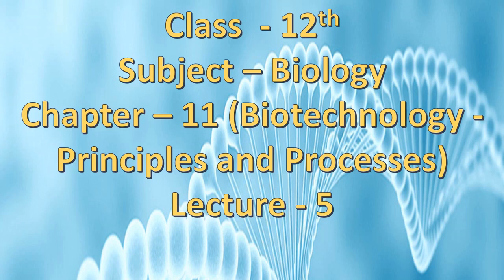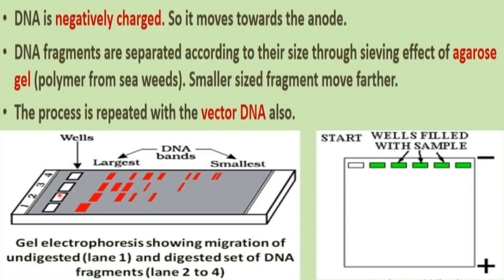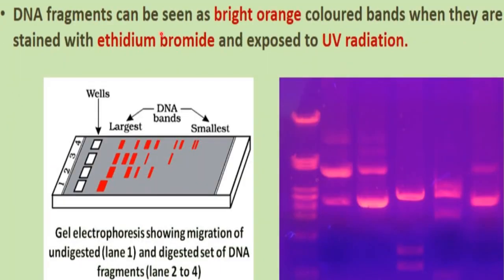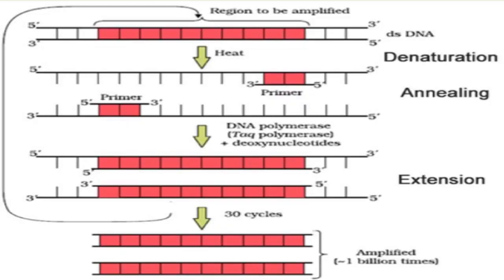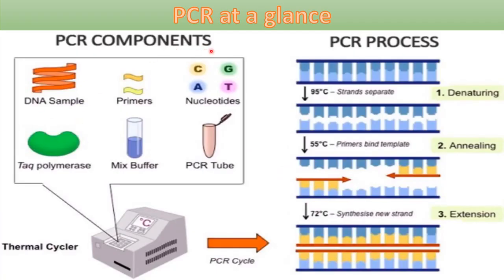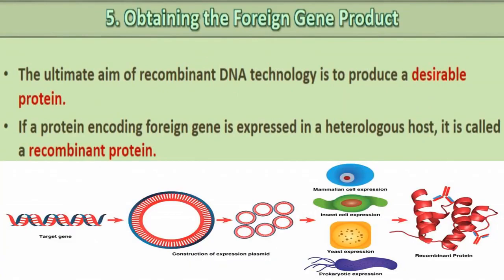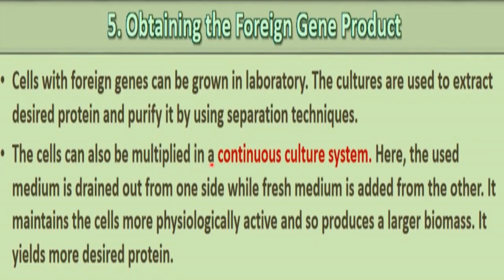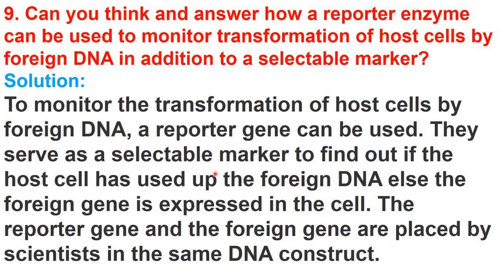Class - 12th, Day - 96, Biology, Ch - 11 Biotechnology Principles and processes, lec -5